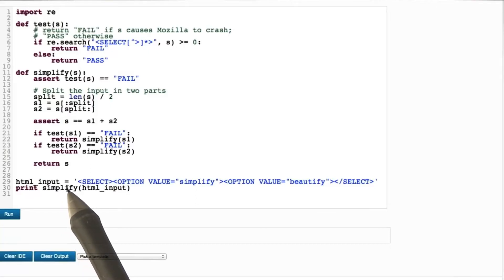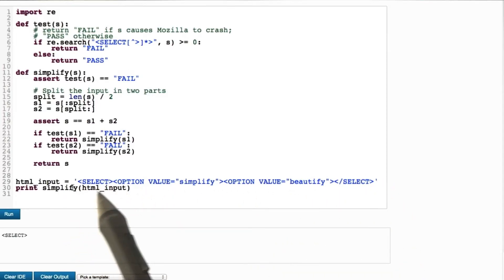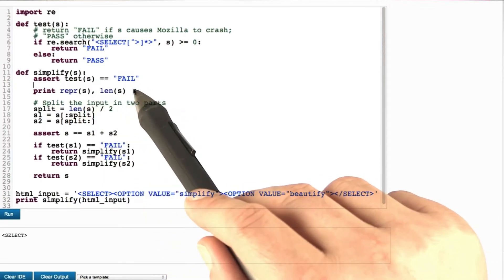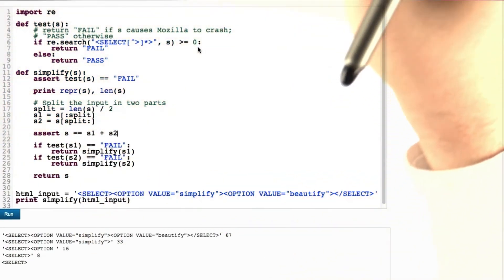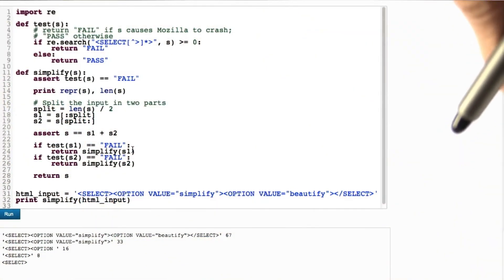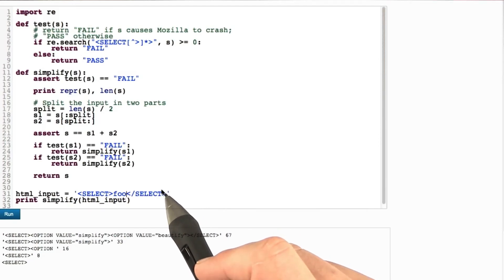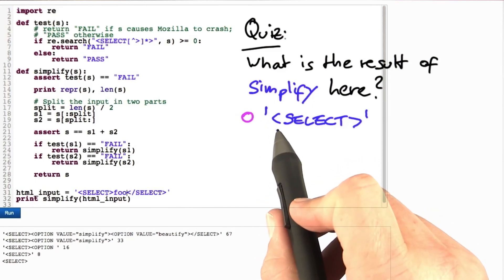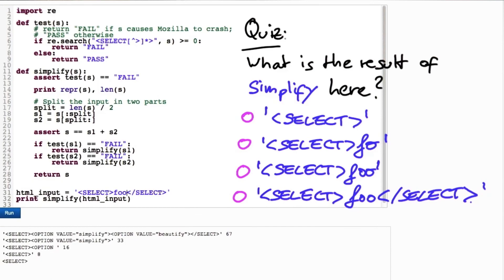Simplifier in Action - Software Debugging